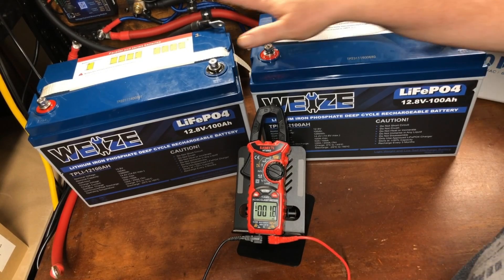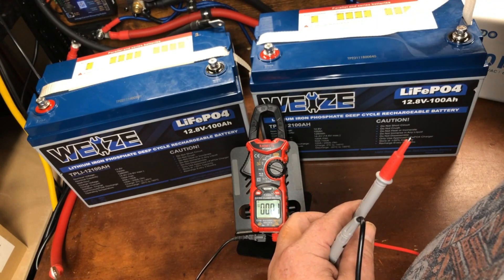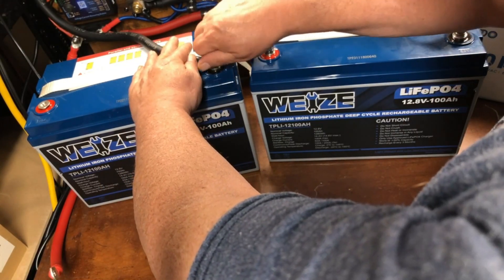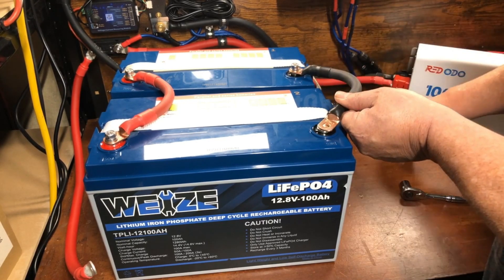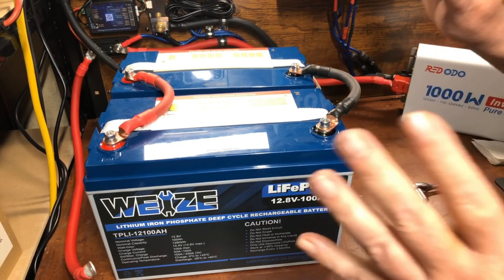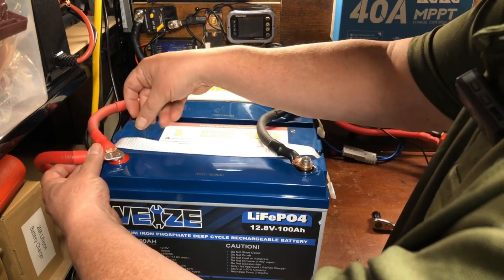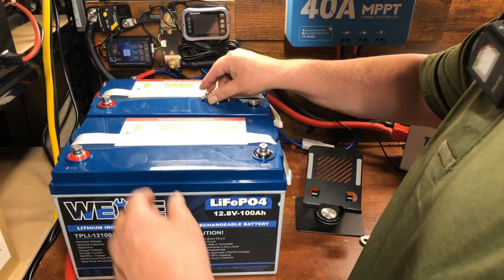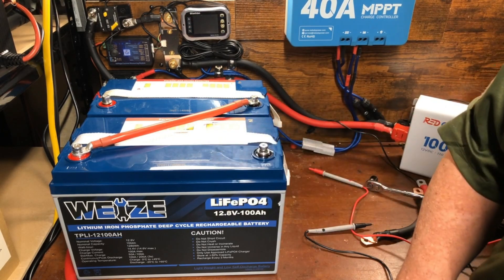Connecting Lifepo4 Batteries in Parallel or Series For Beginners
How to connect your solar batteries in either parallel for a 12v system, or in series for a 24v system. Either way it's easy to wire up your system with just a few simple steps.

Weize 100ah LifePo4 Battery
Cable lugs (heavy duty tinned copper)

Parts/Accessories:
25w 30ohm Resistor I used in the video